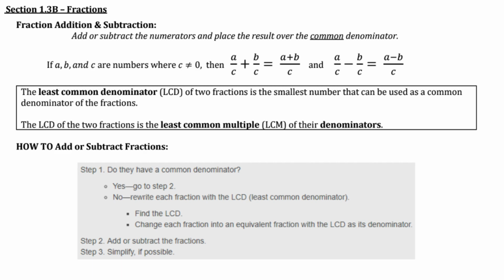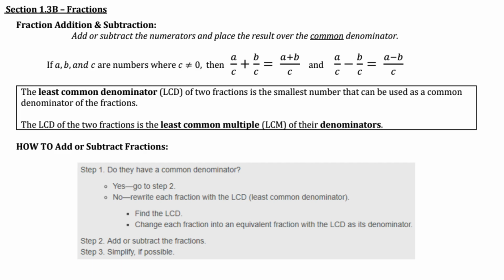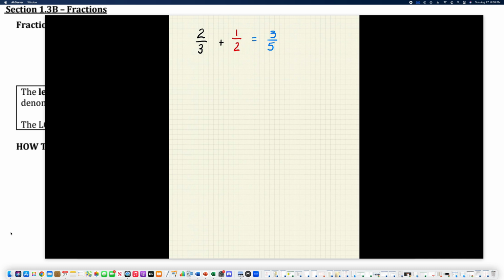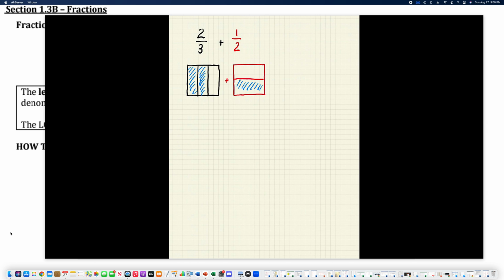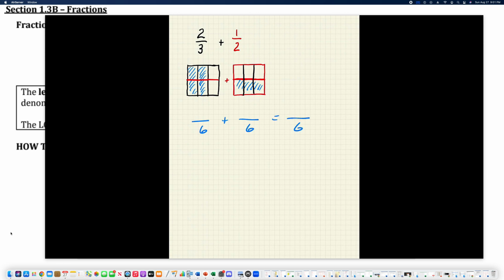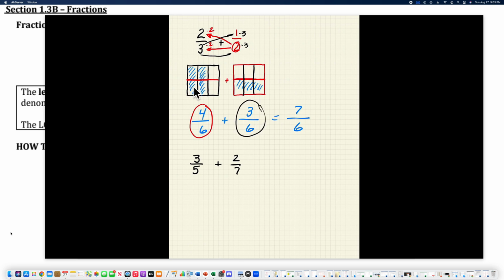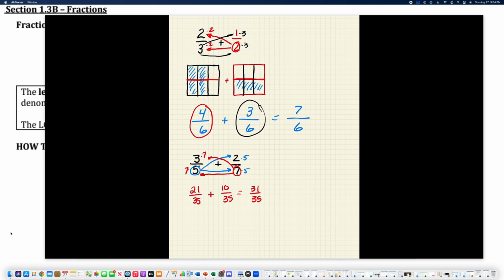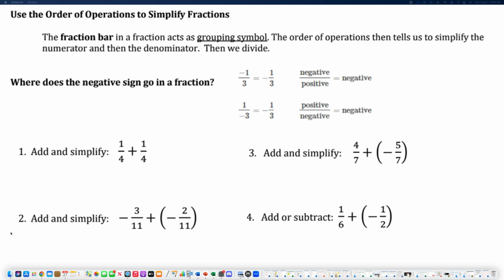MAT 114:5 1 3B 1